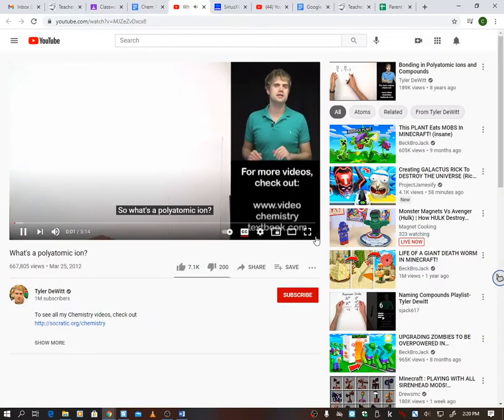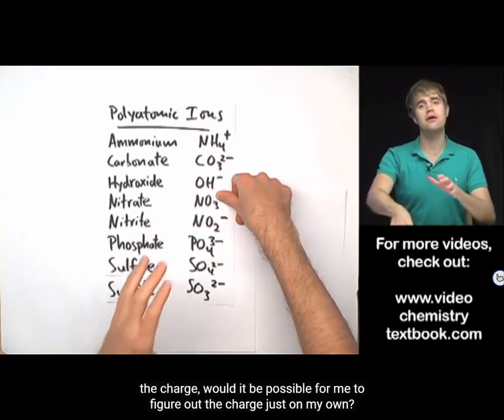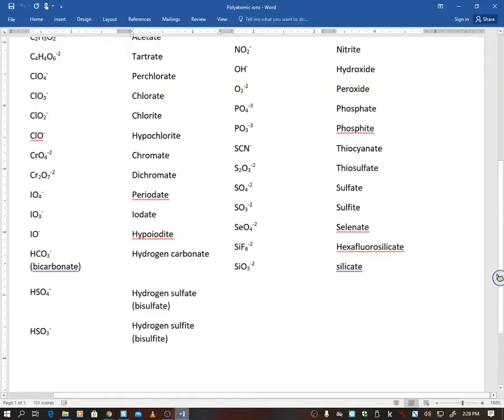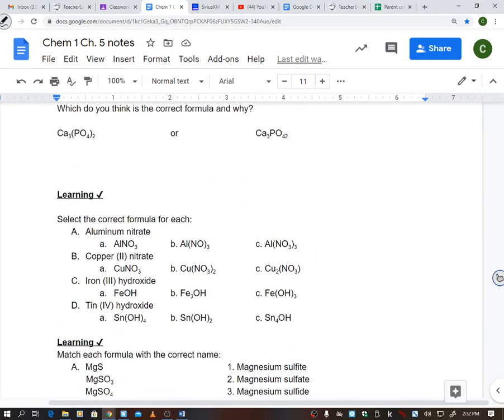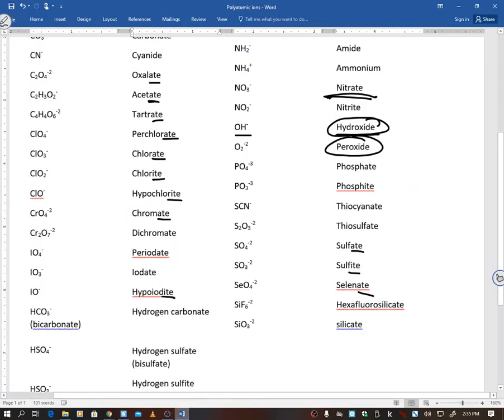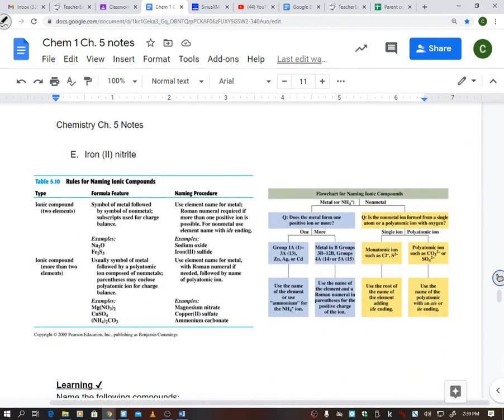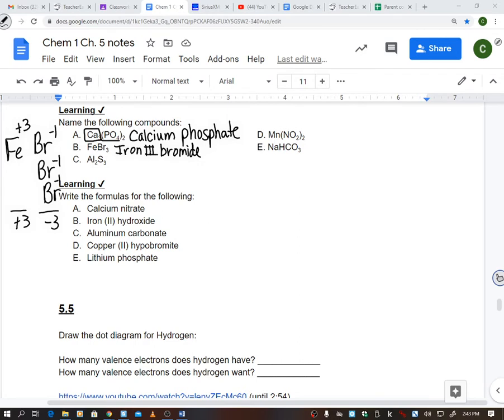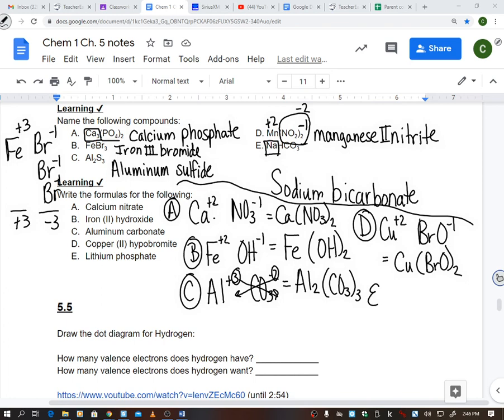5 4 notes